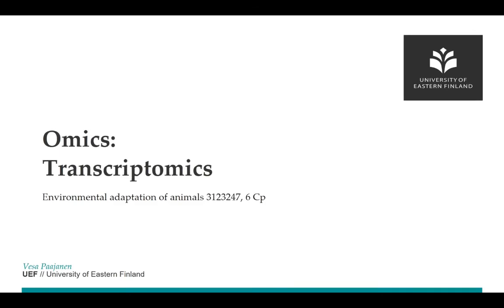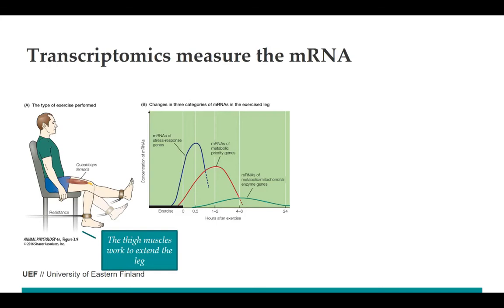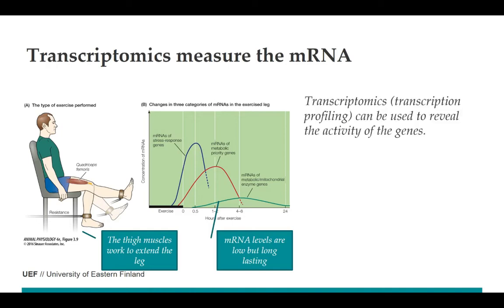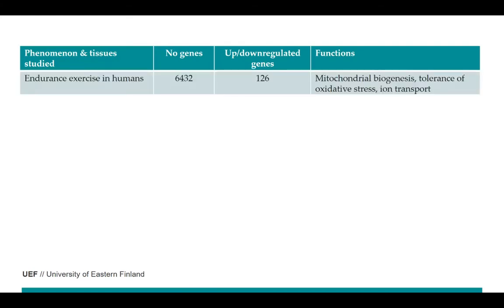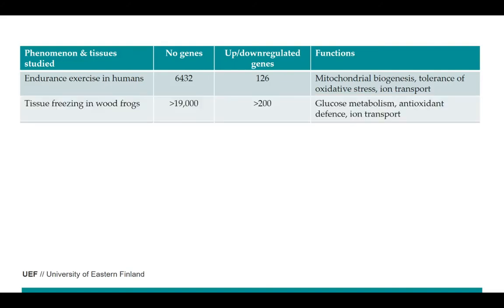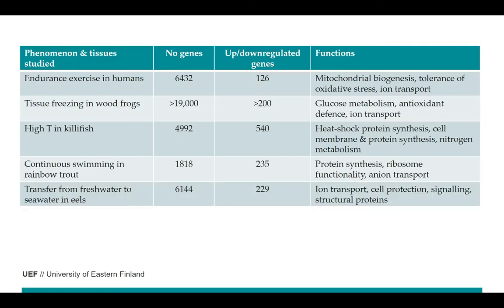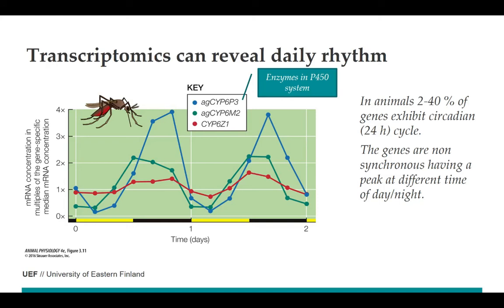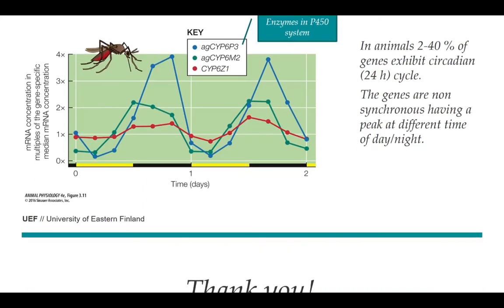Env Adapt 10 Transcriptomics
Environmental adaptation of animals: lecture 10 transcriptomics